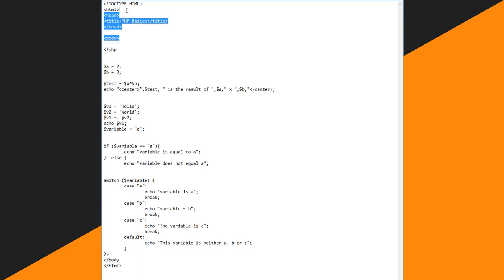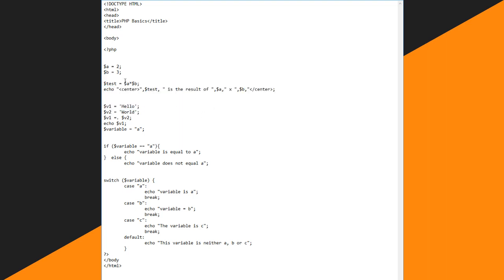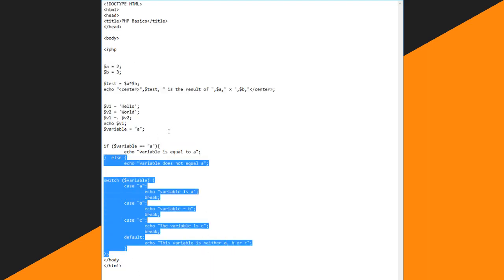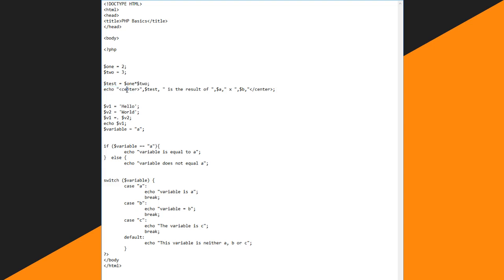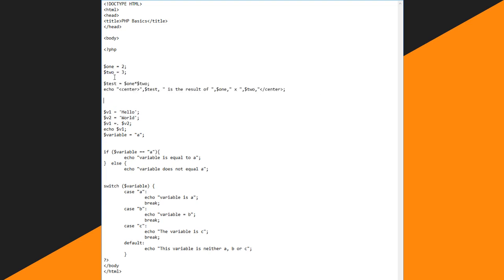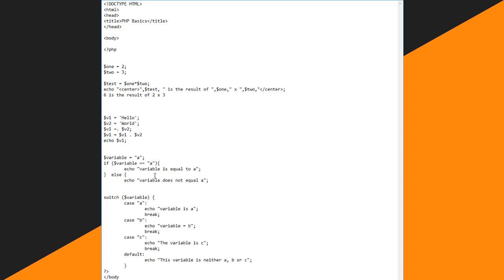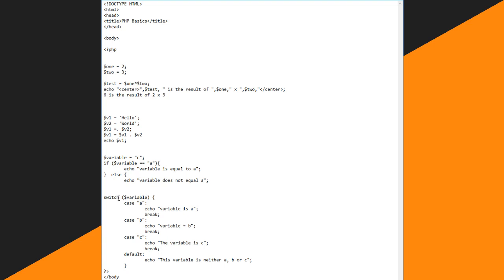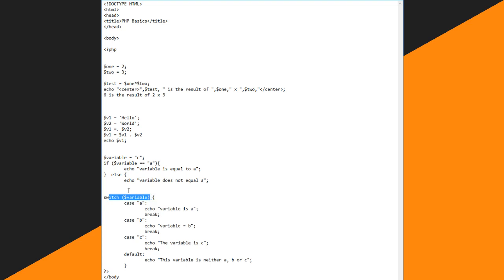Absolute basics of php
big neat